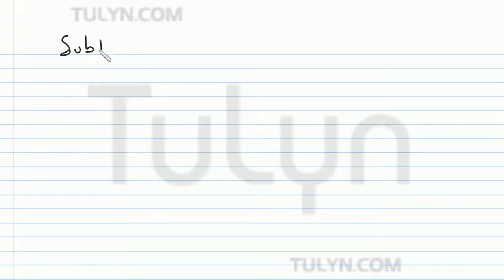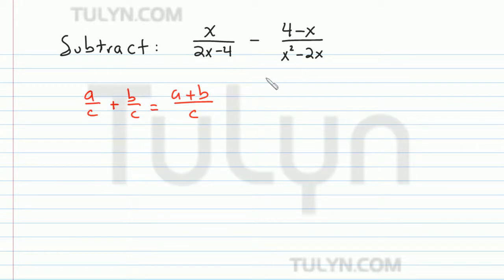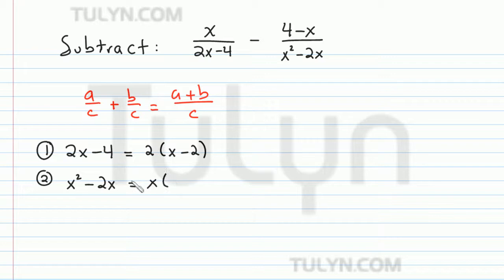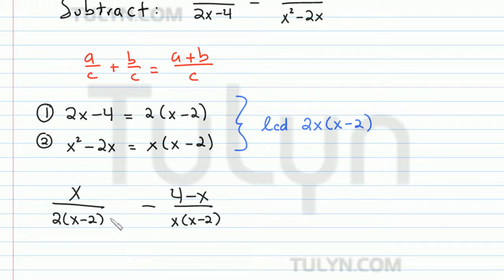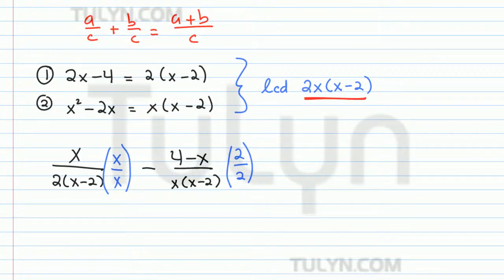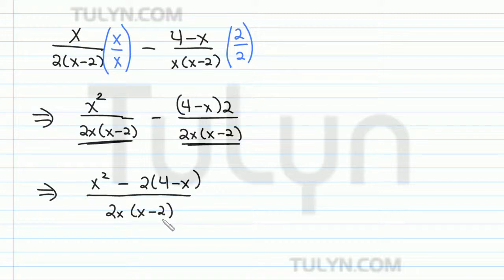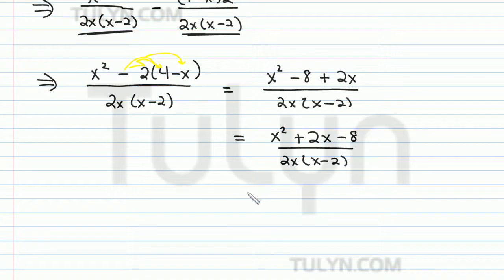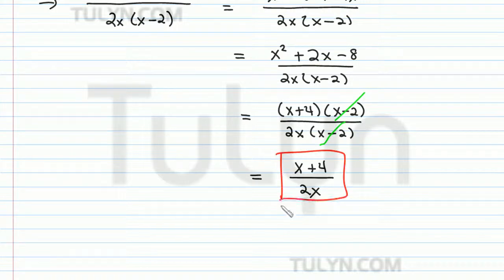adding rational expressions with different denominators